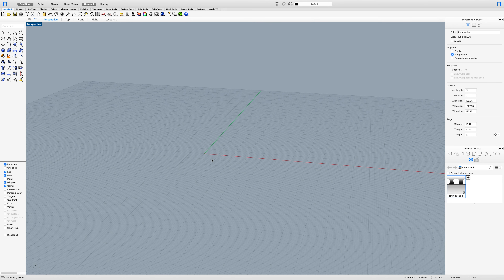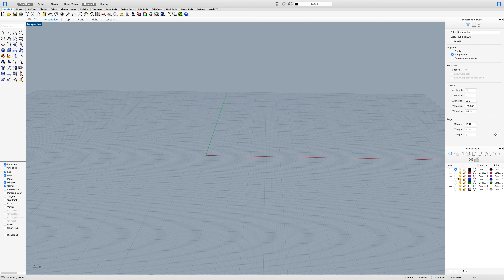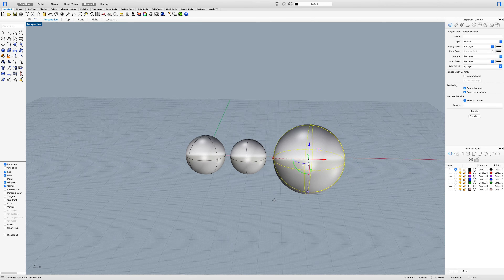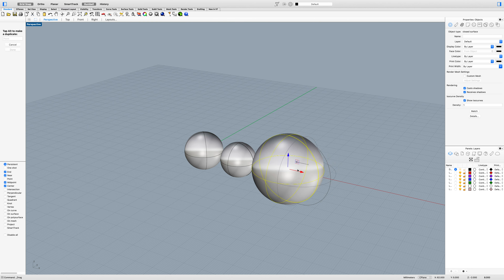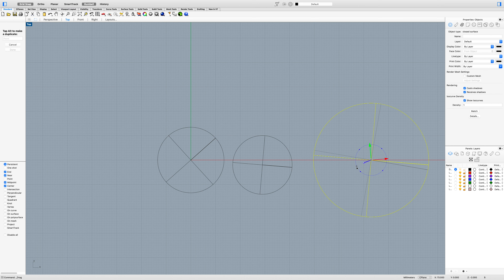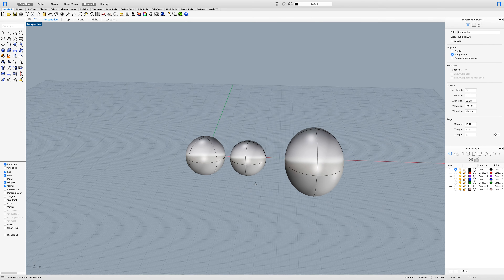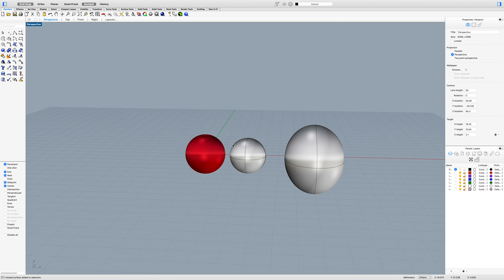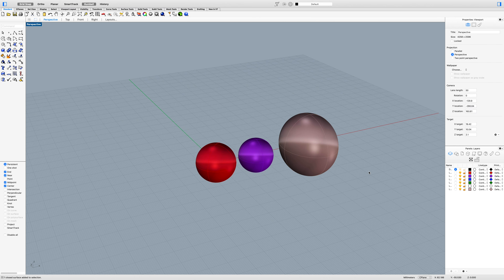Rhino 7 tutorials Pt.5: Layers and Moving Objects (Gumball)